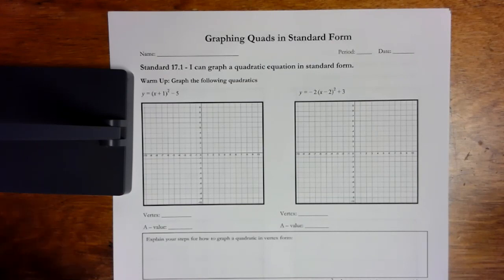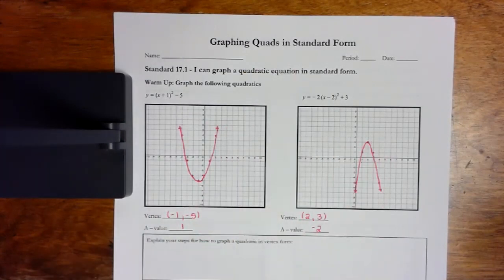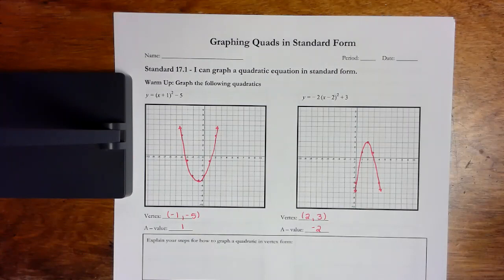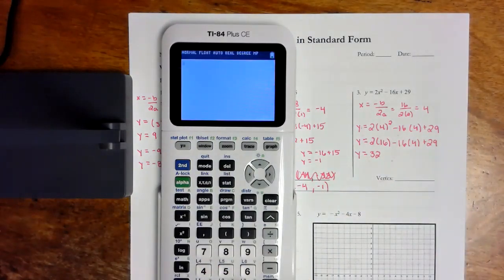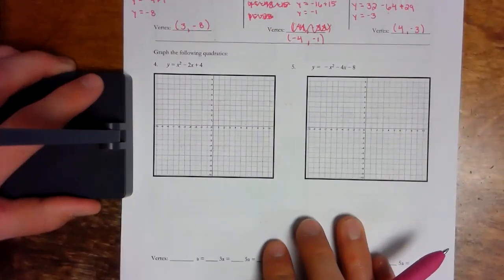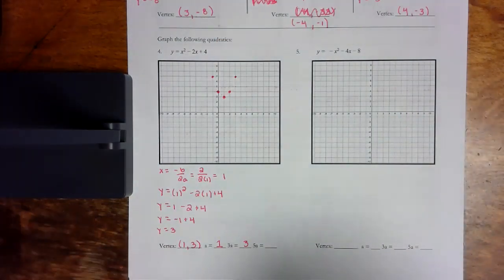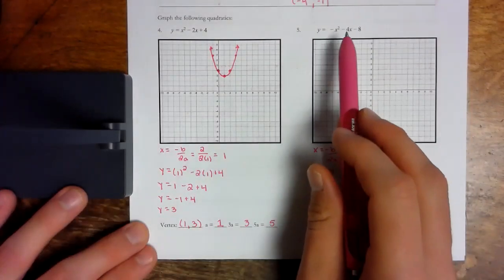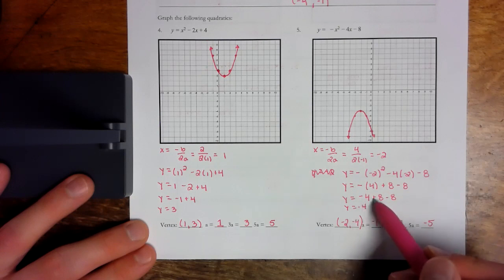Alg 1 Unit 9 Lesson 6 Graphing Quads in Standard Form